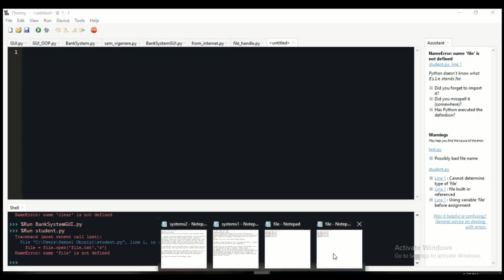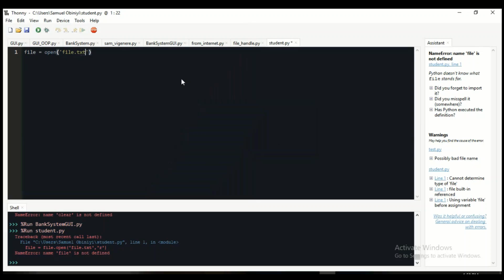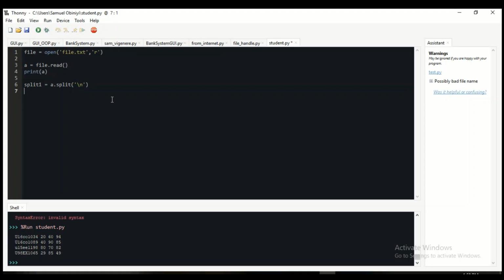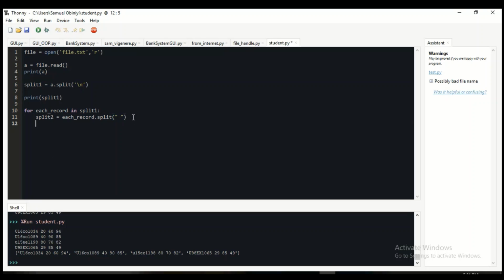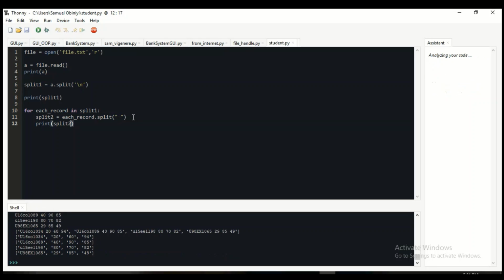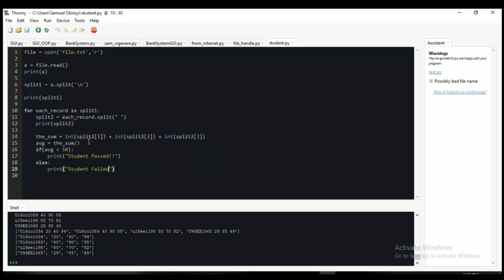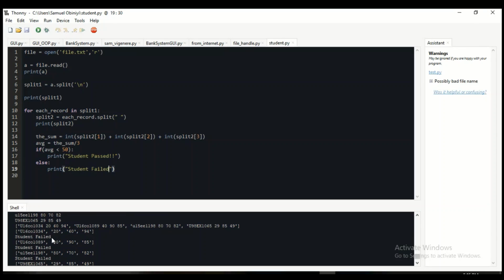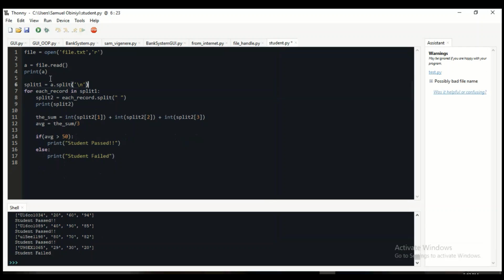file handle 1080p